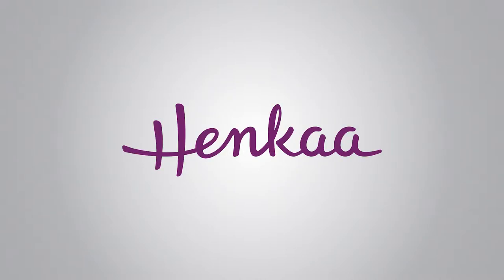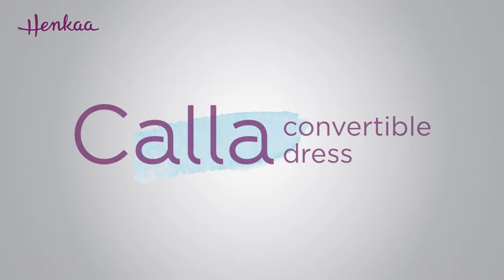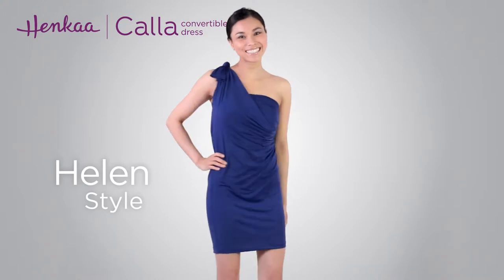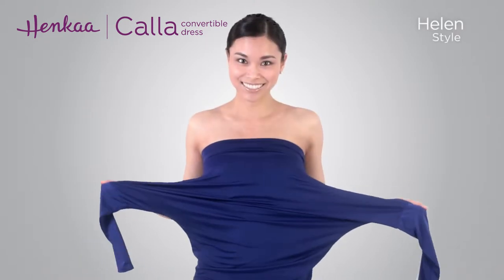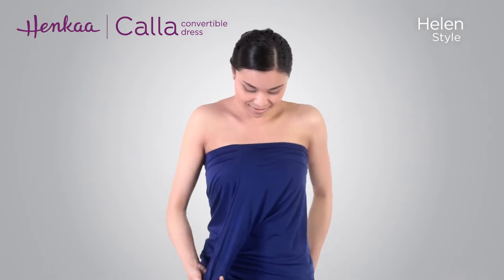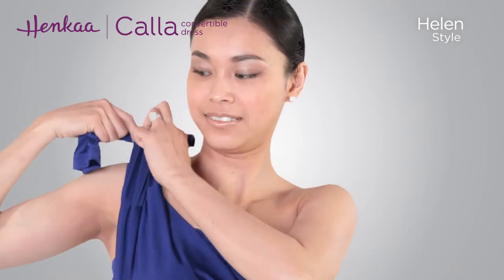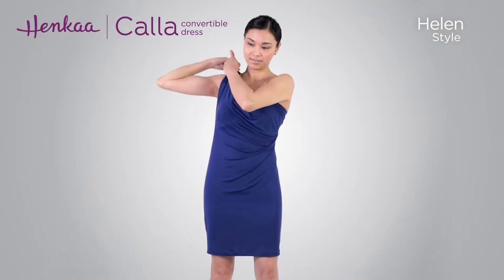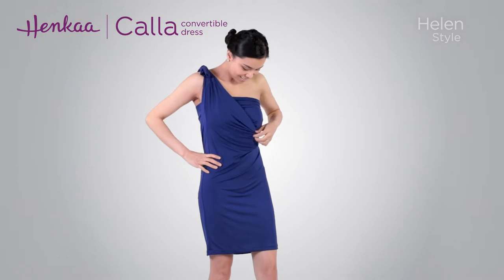CALLA HELEN Draped One Shoulder Long Sleeve Convertible Tunic Dress Top Style Tutorial HENKAA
The Calla long sleeve midi wrap dress is a modern blouse-to-dress convertible piece that can’t help but to be worn with confidence. The adjustable Dolman sleeves can be configured around the neck, shoulders, or waist in multiple ways for a flexible and flattering look. A casual to work to cocktail dress and a great addition to your capsule wardrobe.

Stuck at work and there's no way you'll make it home in time to change for your fun night out? No worries, the Calla long sleeve midi wrap dress easily converts from a professional-looking top to a stylish midi dress!